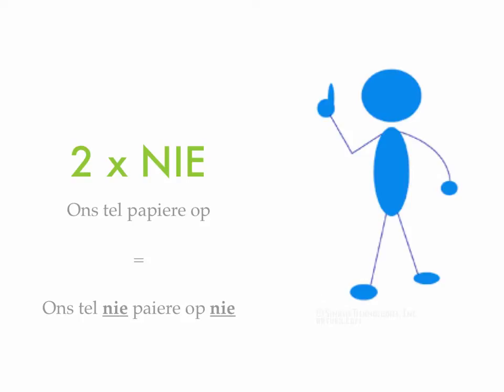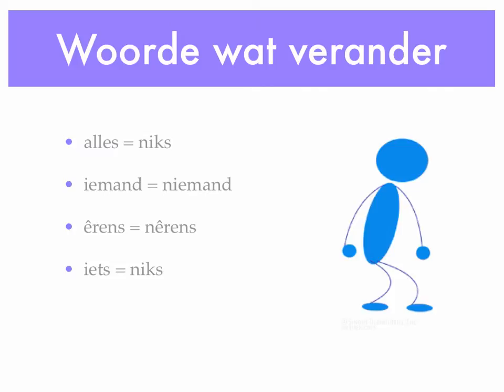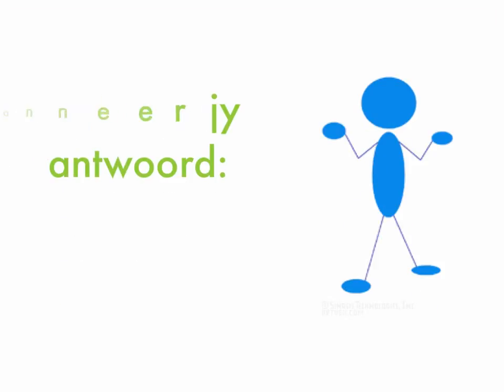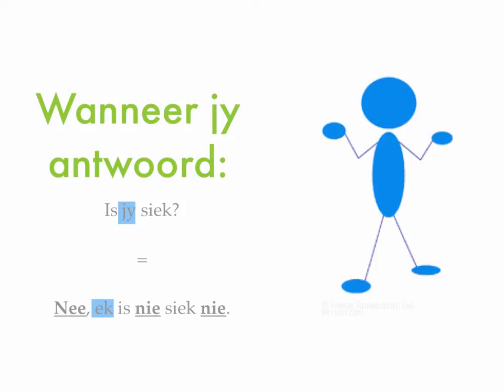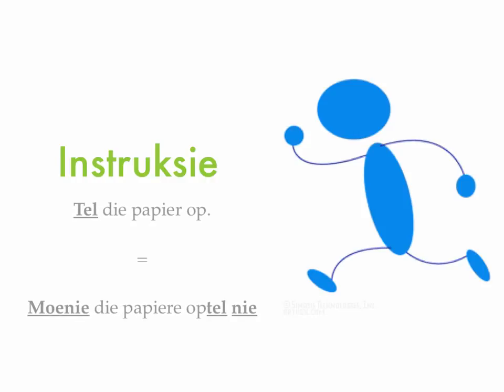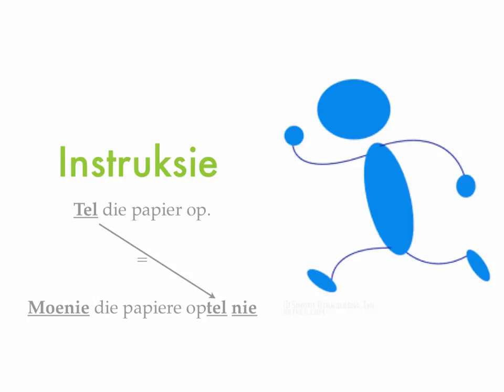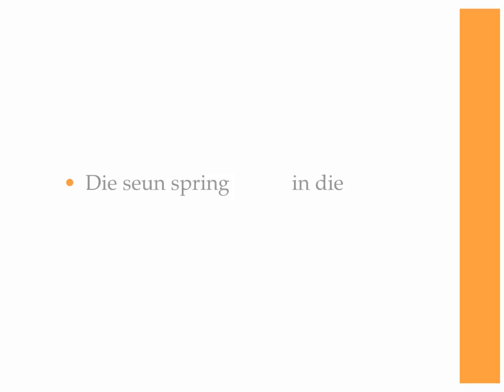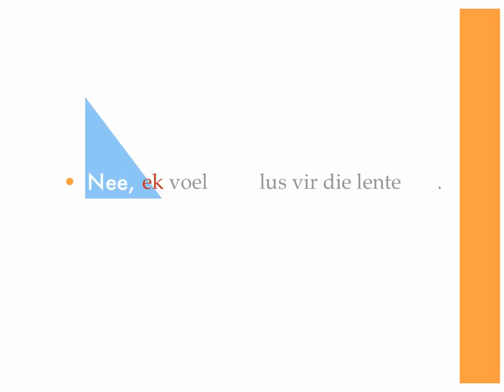Negatiewe/Ontkenning Graad 8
Afrikaans FAL lesson on the double negative